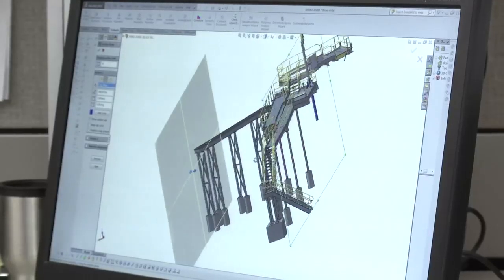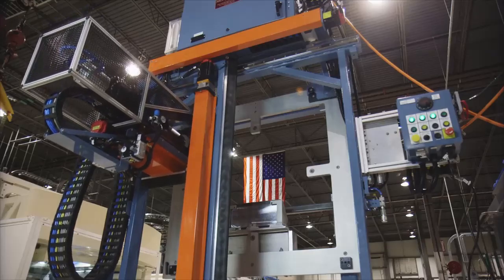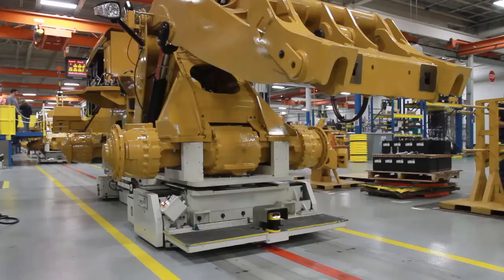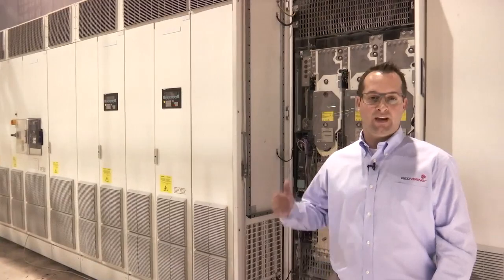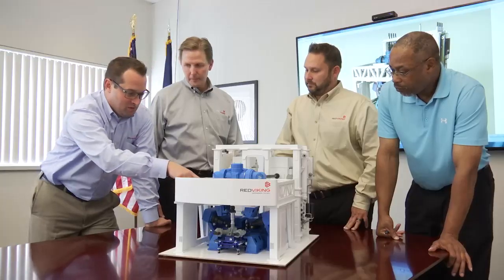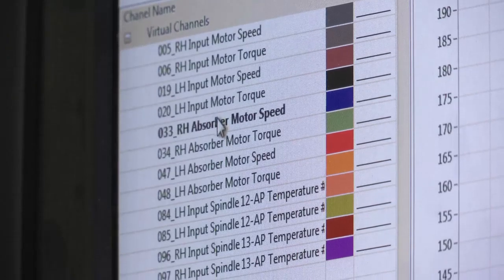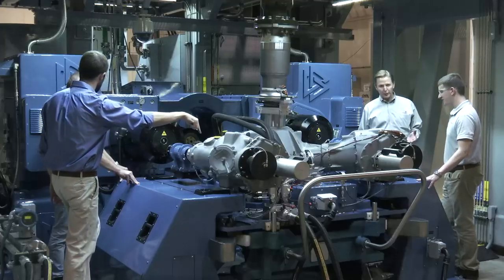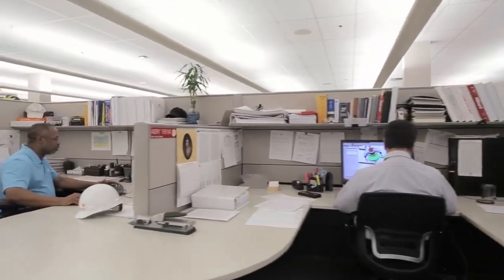Video: RedViking and Siemens Provide Manufacturers Energy Efficient Solutions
RedViking saves manufacturers millions of dollars each year by partnering with Siemens to provide energy efficient solutions.